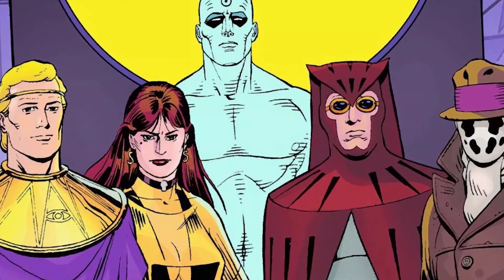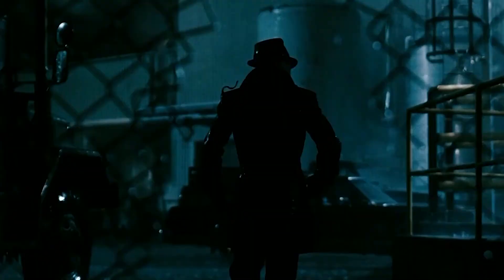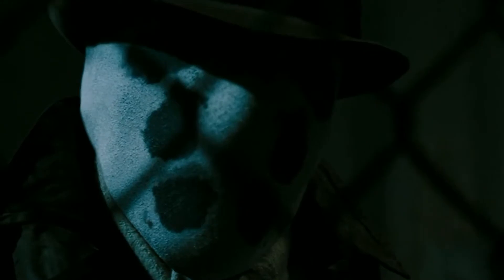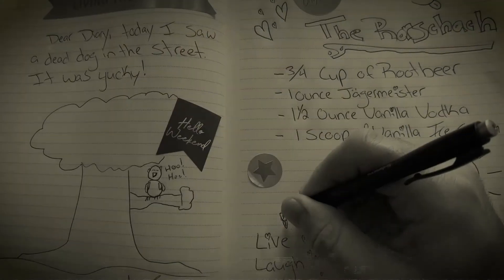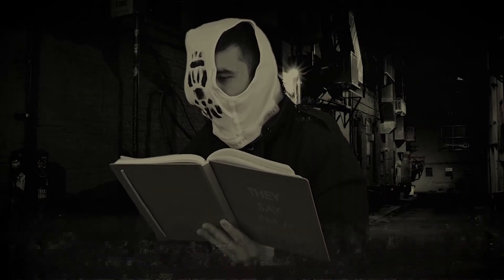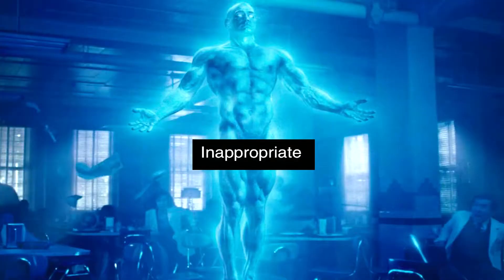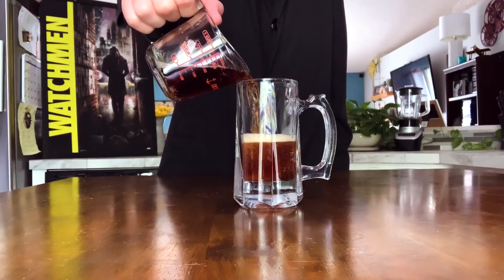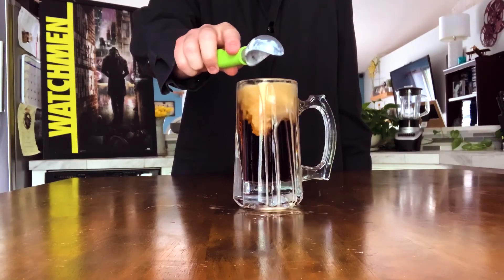Comic Book Cocktail: Rorschach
In This Episode Of Comic Book Cocktails, We'll Be Taking Our Inspiration From The Dark And Gritty Universe Of Watchmen!